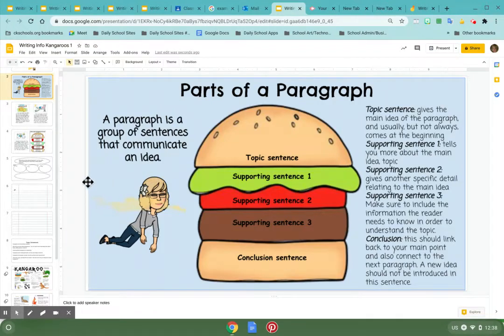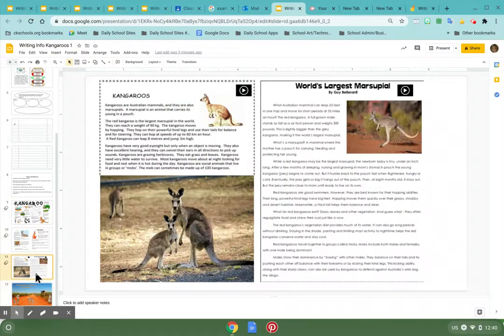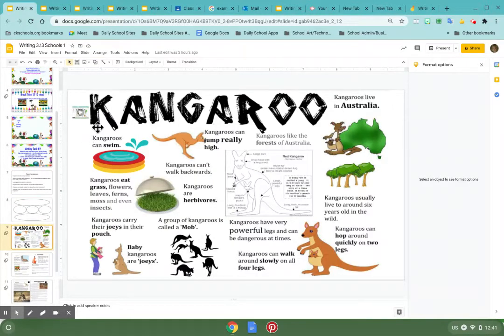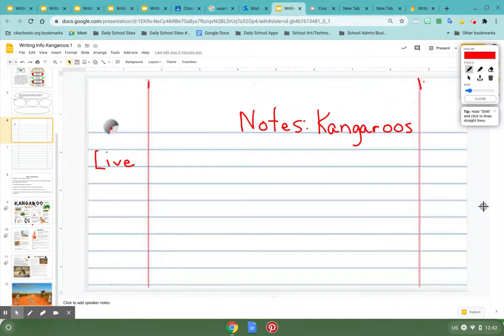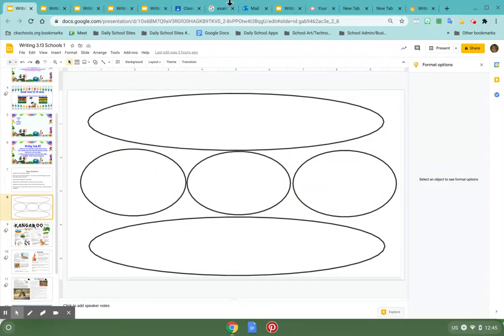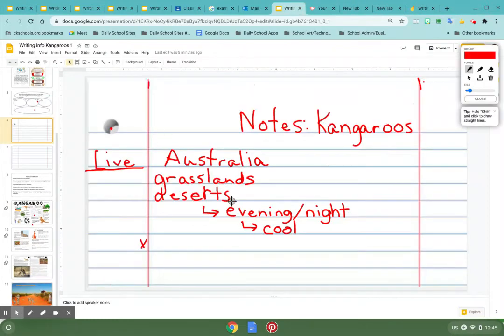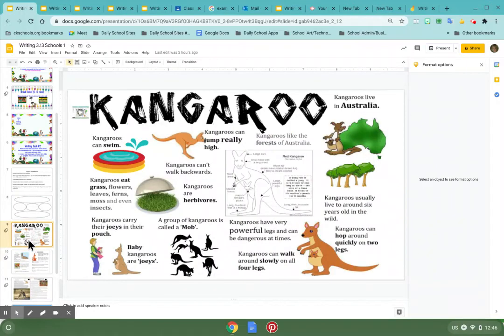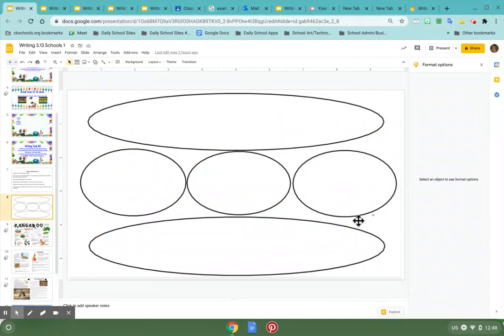Writing 13.2 Kangaroos